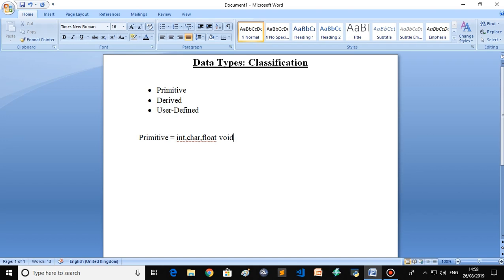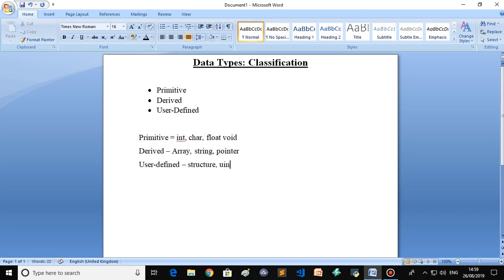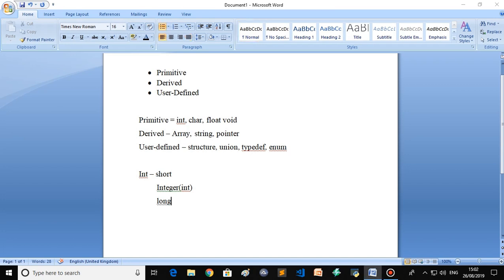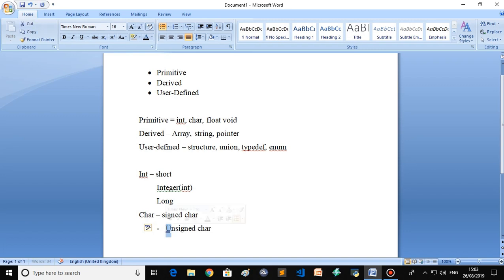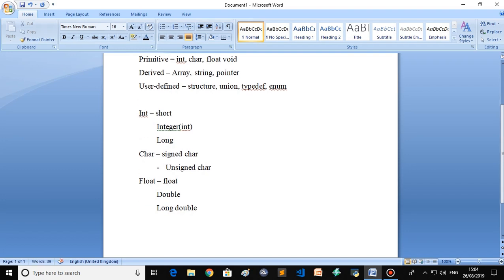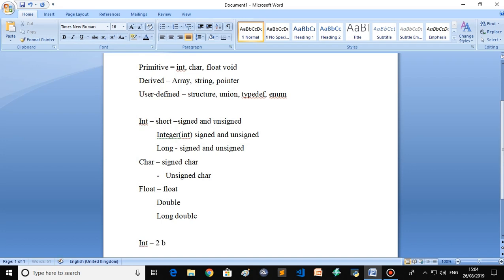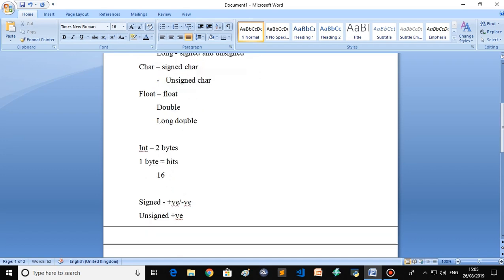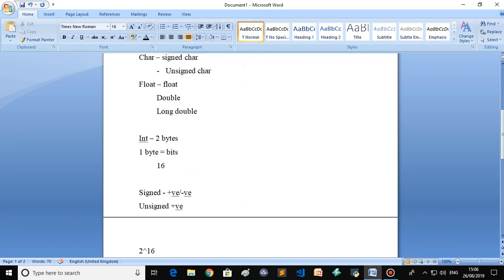C Programming Data types and Classification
This video tells how many different types of data-types are available in programming language and their further classification.